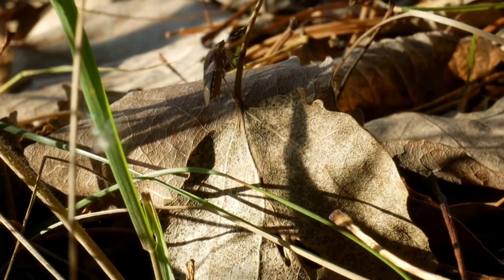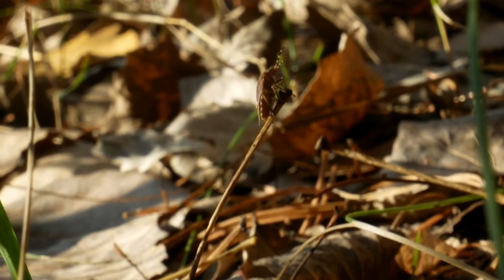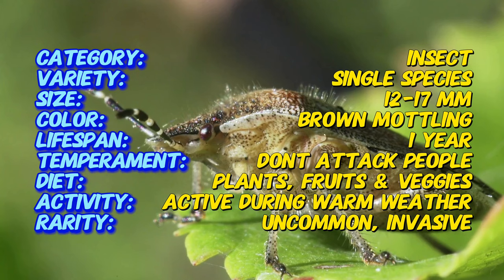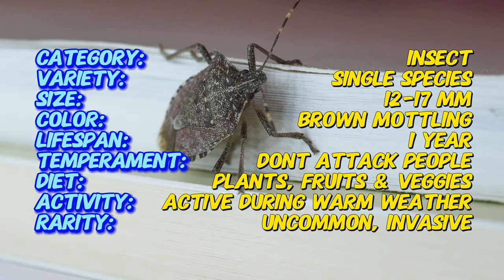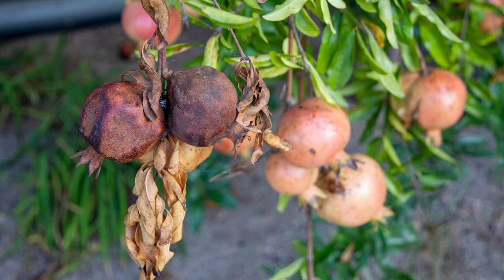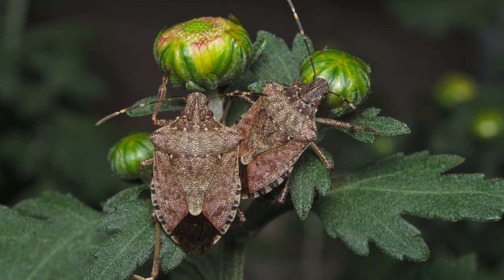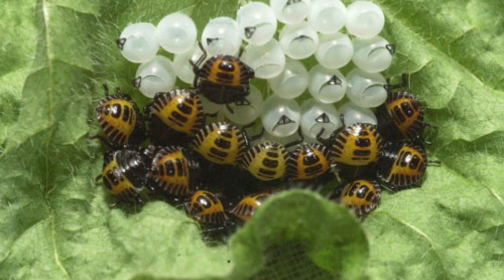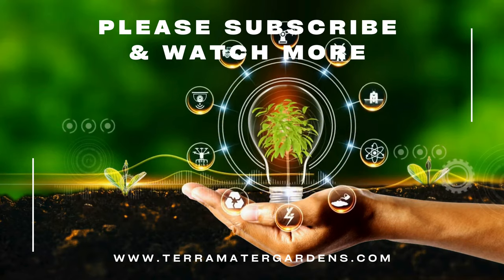BROWN MARMORATED STINK BUG: Garden’s Sneaky Invader! 🪲🌿 (Halyomorpha halys)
Uncover the secrets of the Brown Marmorated Stink Bug (Halyomorpha halys)! This short, informative video delves into the habits, identification tips, and impact of this invasive garden pest. Perfect for gardeners and nature enthusiasts, learn how to identify, manage, and protect your plants from these sneaky invaders. Expand your pest control knowledge with this quick and insightful guide!